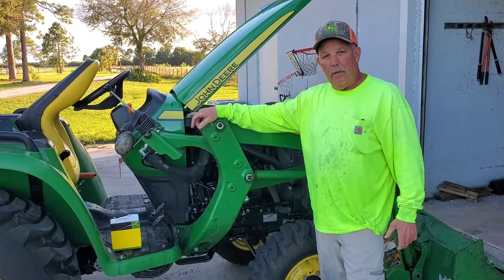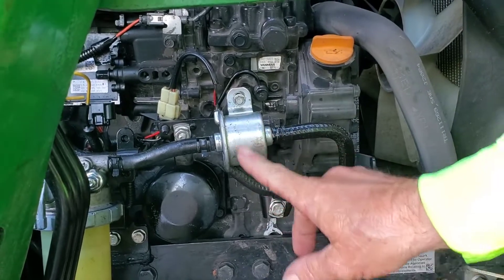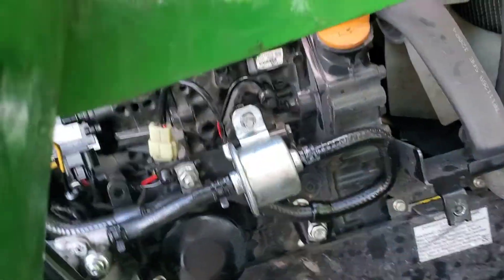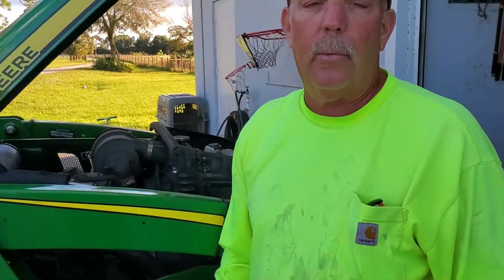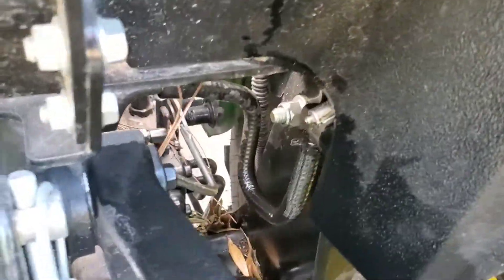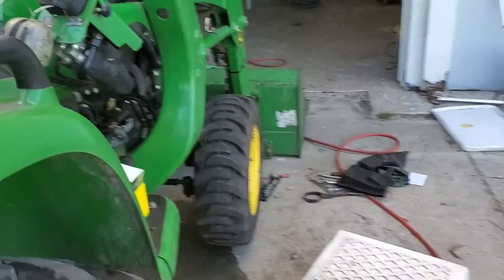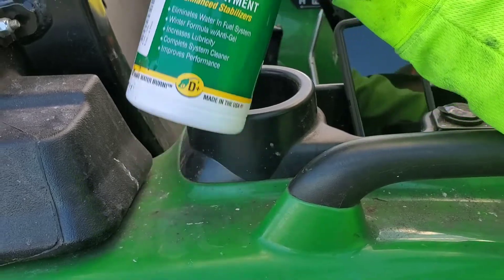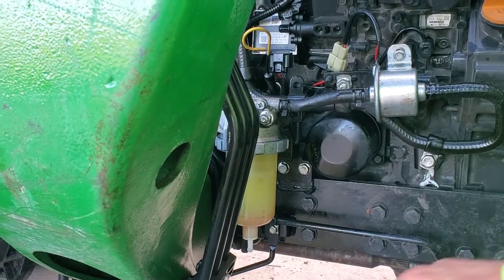How To Replace Fuel Pump On 2021 John Deere 3025E Tractor. Clogged Fuel Line & Clearing Obstruction.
2021 John Deere 3025E tractor won't stay running longer than a minute or two. Learn how to replace the fuel pump and learn other causes and remedies if it's not the fuel pump. Got ready to replace fuel pump and discovered it was not the fuel pump at all, but a clogged fuel hose fitting with built up sediment. The pump was fine, it was starving for fuel. The fuel tank fitting where the fuel hose attaches was plugged. Learn how to unplug a clogged fuel line with air hose.